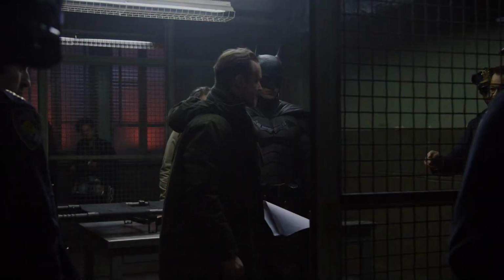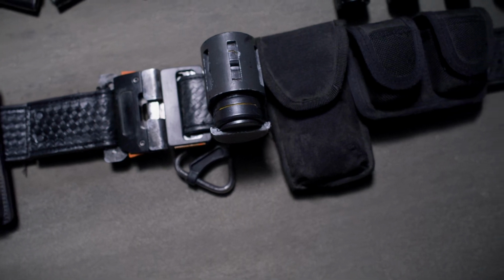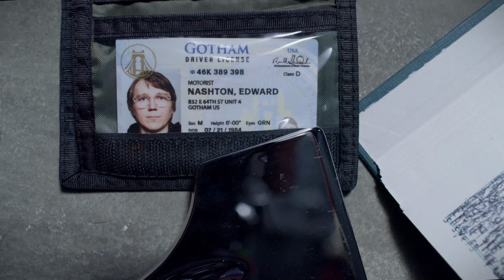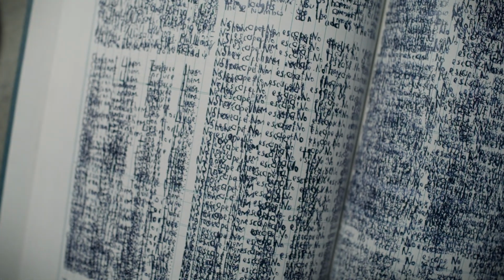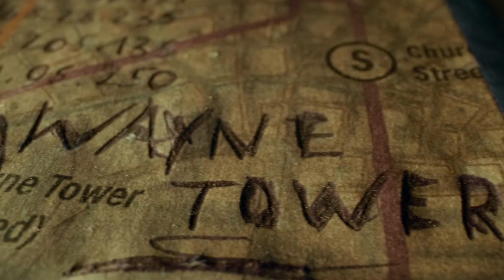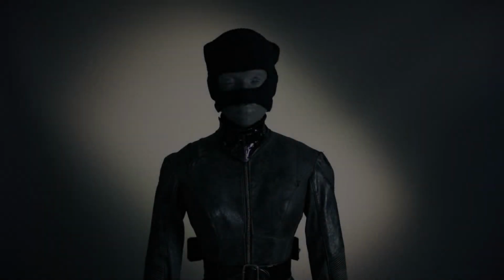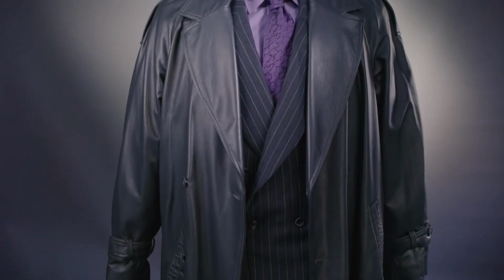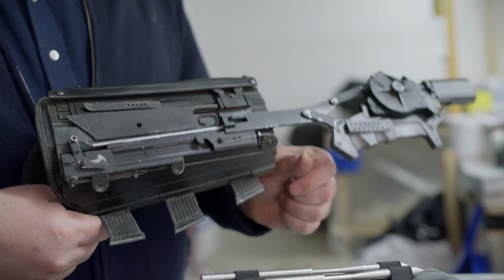Unpacking the Icons | The Batman (2022) Blu Ray Featurettes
Bonus from The Batman (2022) Blu Ray